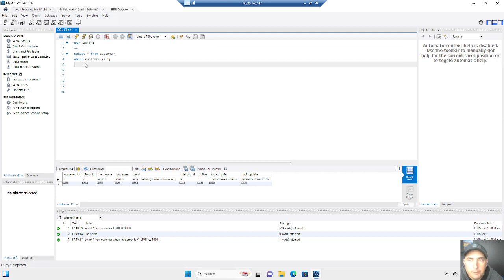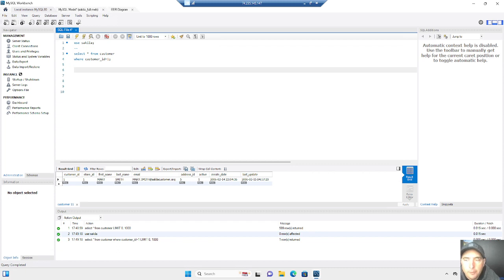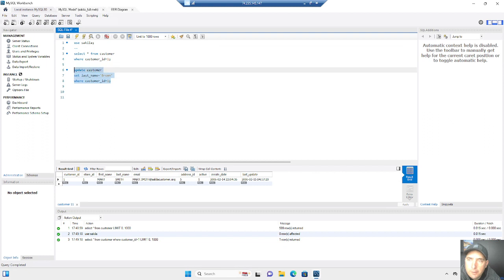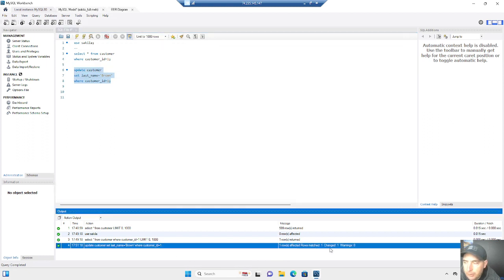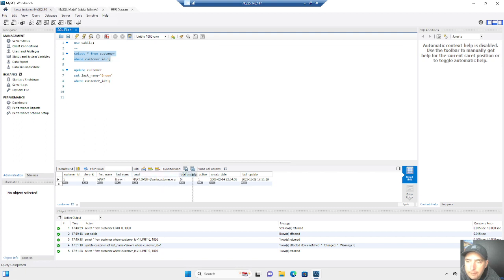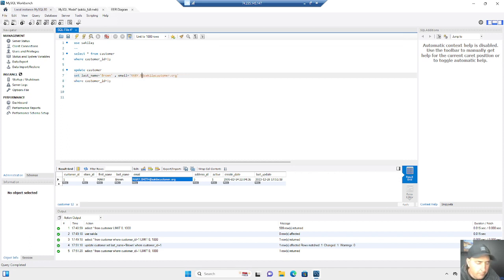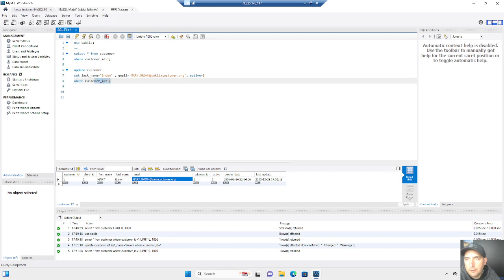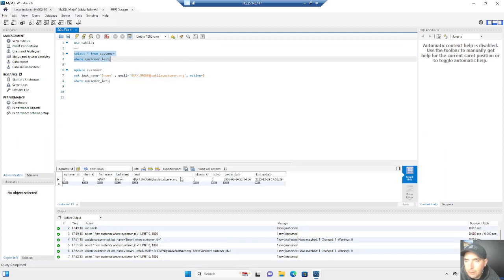Learn MySQL in 2024: Lesson 7 using the SQL Update statement to change data in a database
In lesson 7 of the learn MySQL in 2024 series you will learn how to use the SQL Update statement to change data in a database. At the end of this brief tutorial you will know how to change data in a SQL database using the update statement and to verify the data.